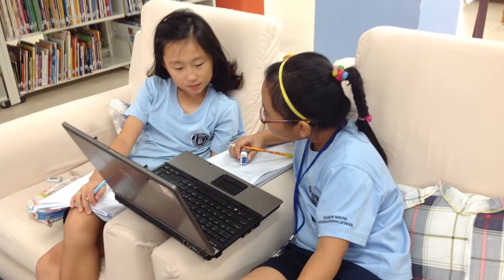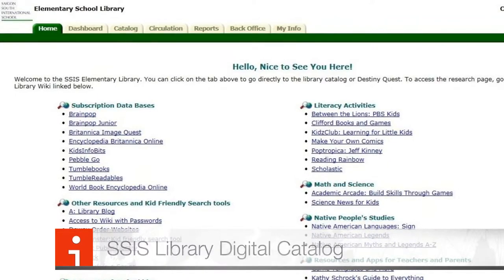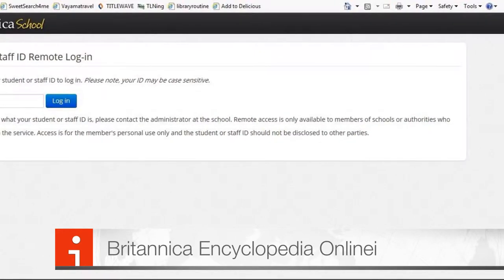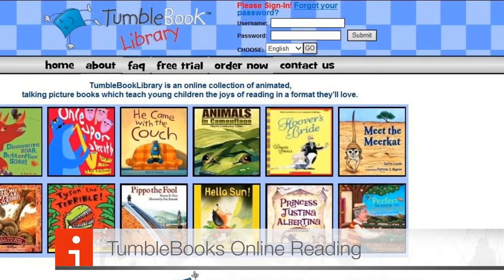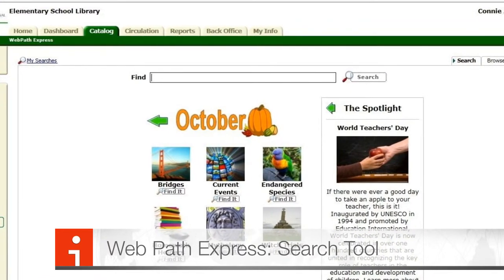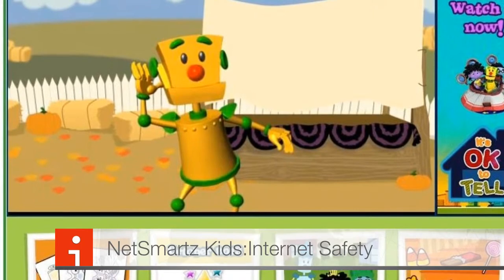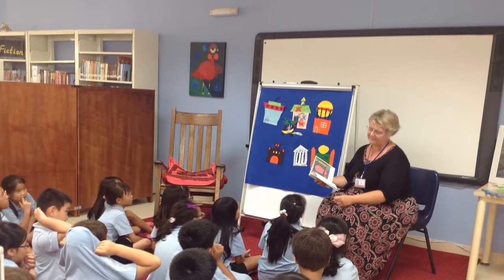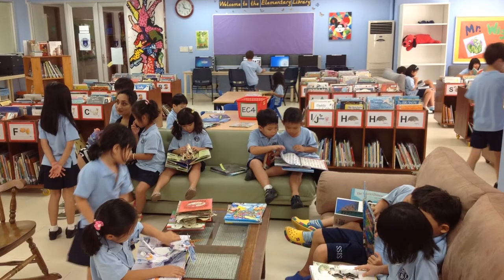SSIS Elementary Library Data Bases: An Overview